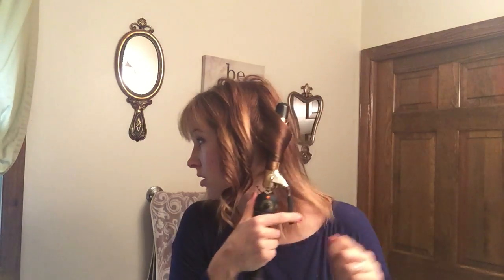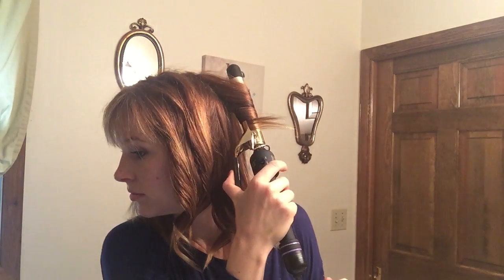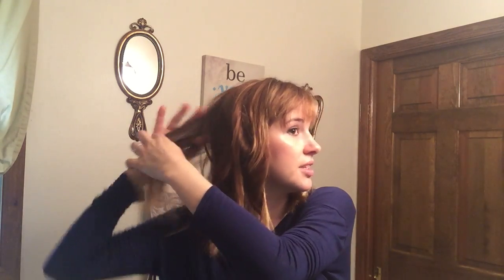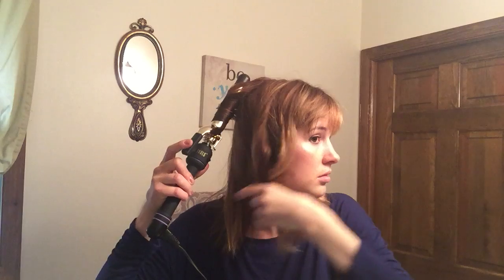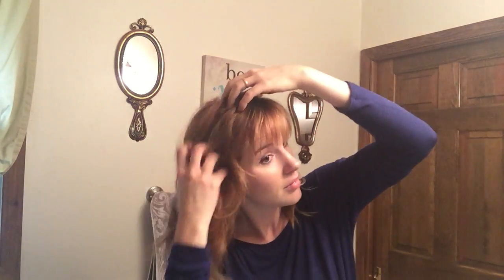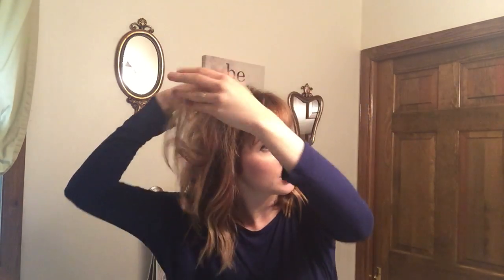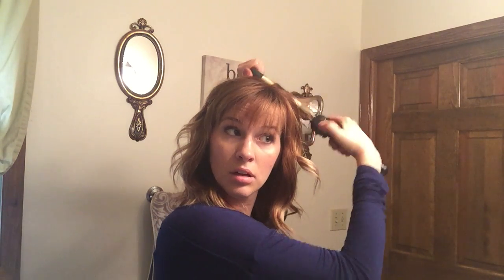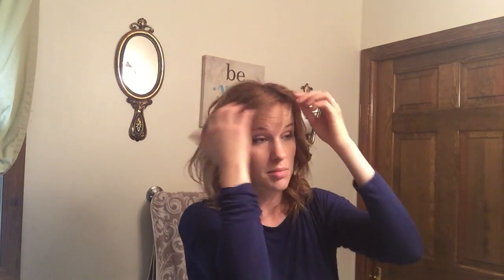How to Curl Short Hair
Jessica perfected her style with Bumble & Bumble's Pret-a-powder, Contour creme, Thickening spray and Spray de Mode.